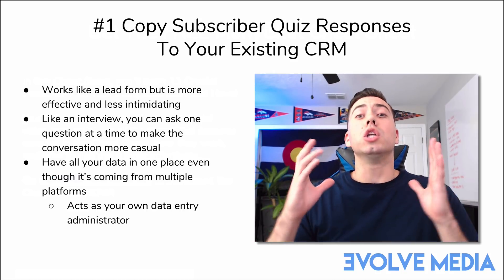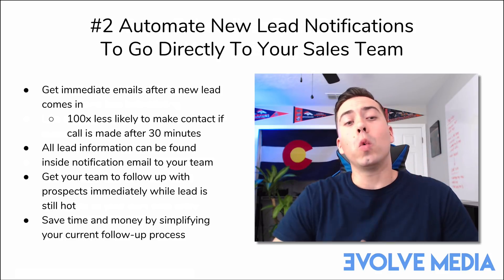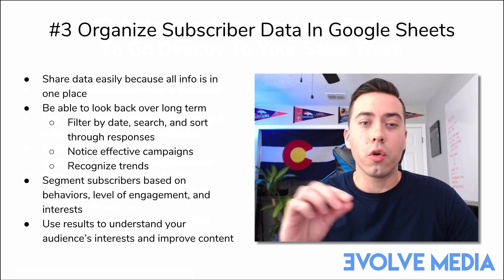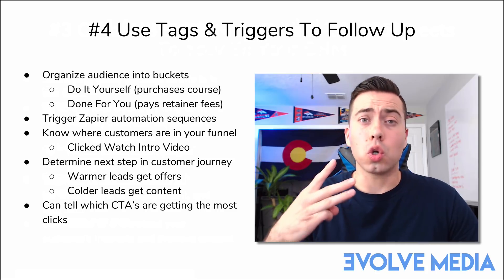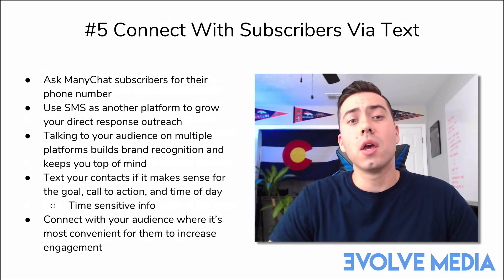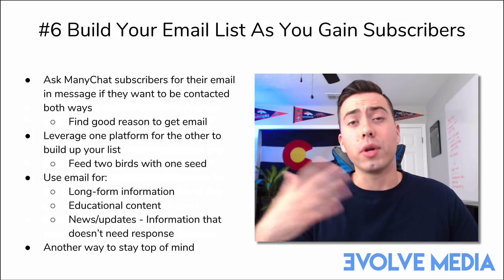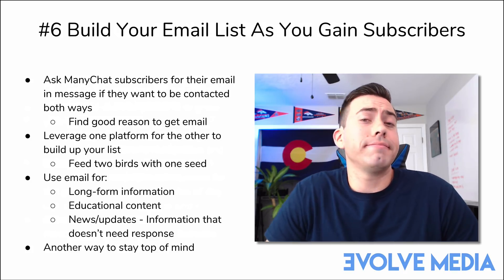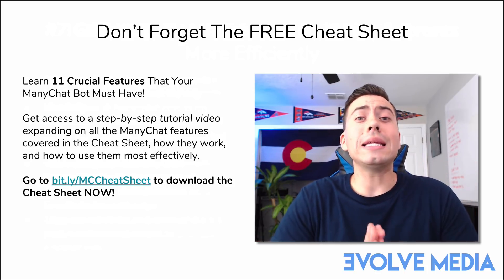ManyChat & Zapier: 7 Things That You Can Do With Them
ManyChat & Zapier may just be the sexiest celebrity couple that I ever seen in my LIFE! They work so well together and bring so much joy and happiness to my world. Here's 7 things you can do with them!